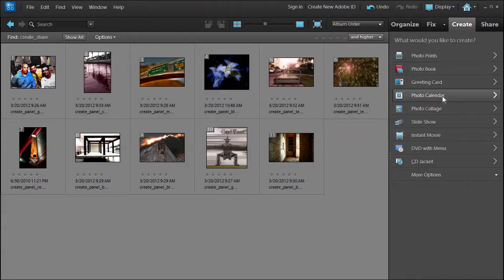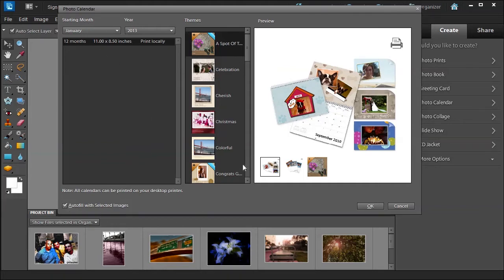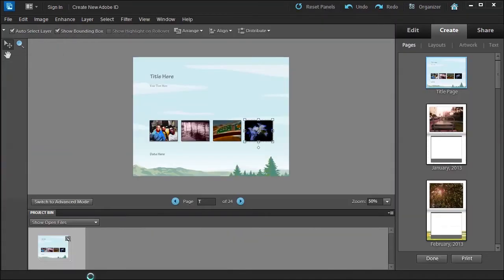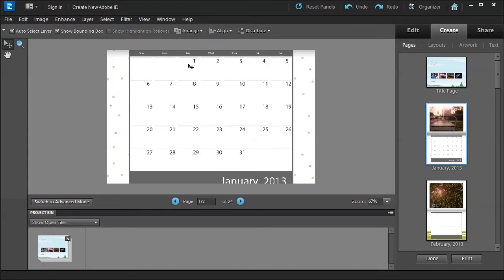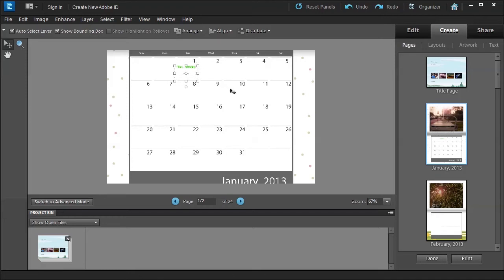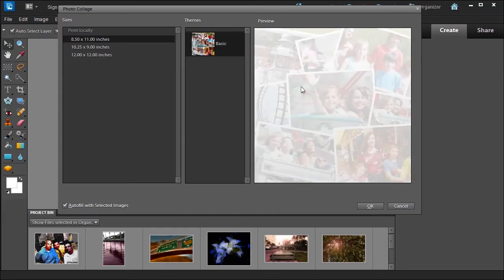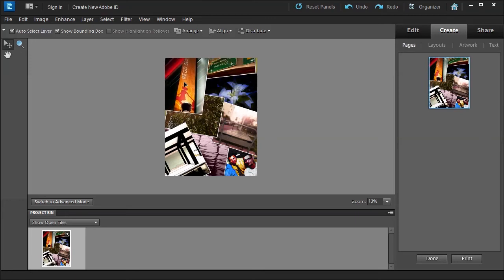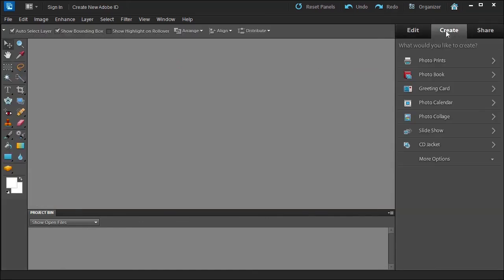Learn how to create a collage or calendar in Adobe Photoshop Elements 10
Learn how to select photos of your choice for a collage or calendar in Adobe Photoshop Elements 10.